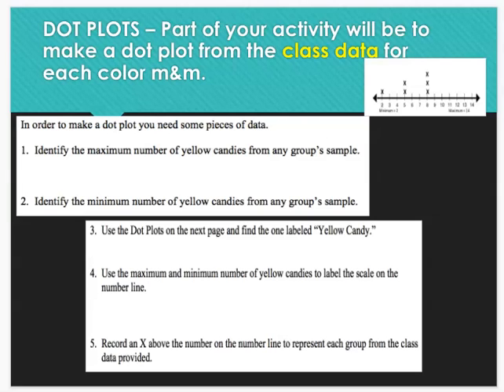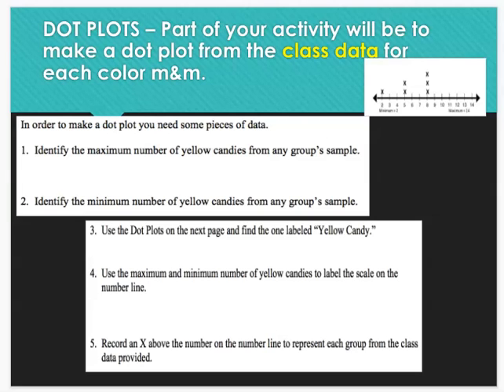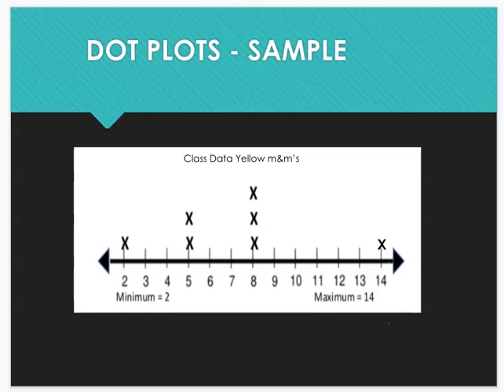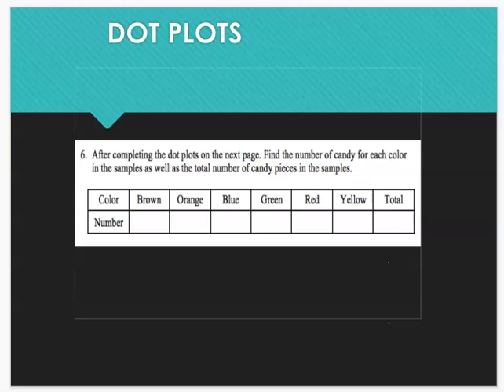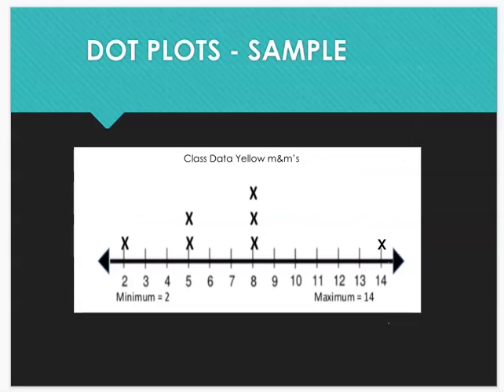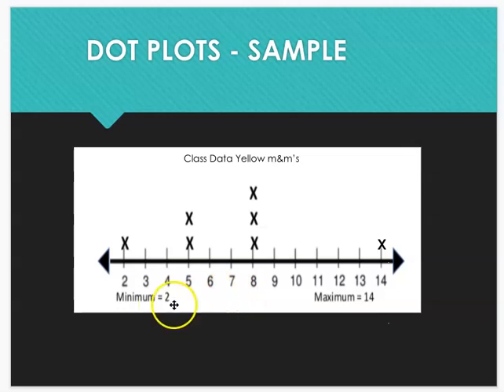Candy Graphing Dot Plots